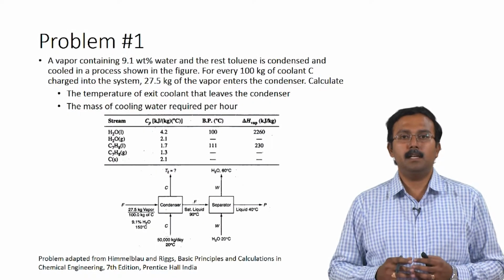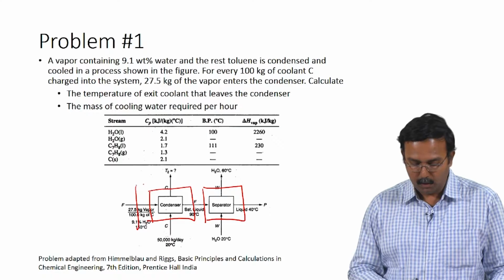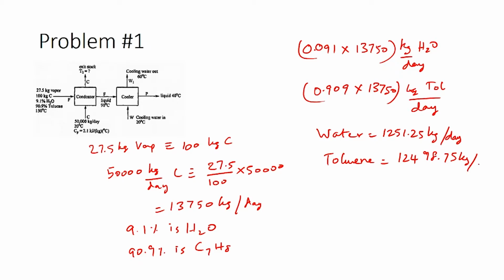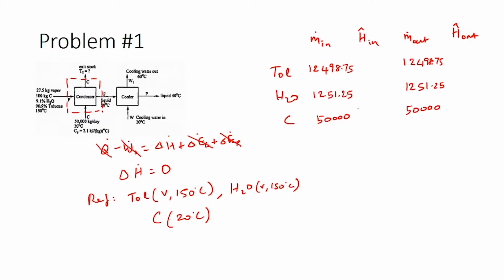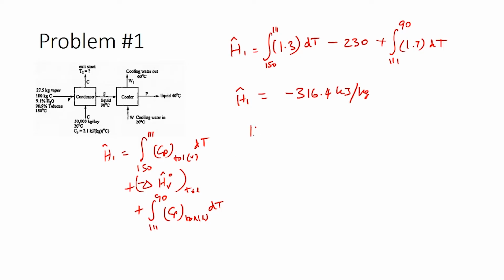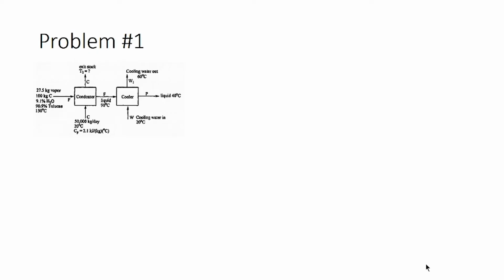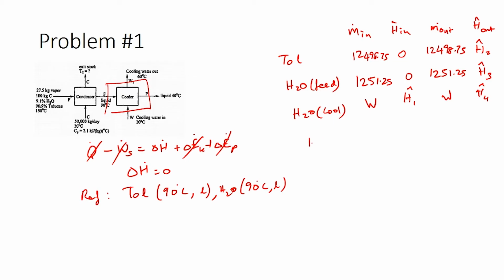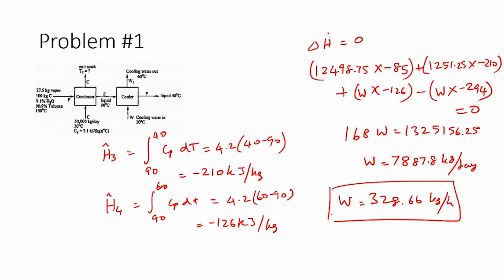#65 Energy Balances | A Review | Part 2 | Material & Energy Balances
This lecture continues the energy balance review, focusing on an example problem involving a heat exchanger. We'll demonstrate how to apply energy balance principles to calculate the cooling water requirement for maintaining a desired process temperature.